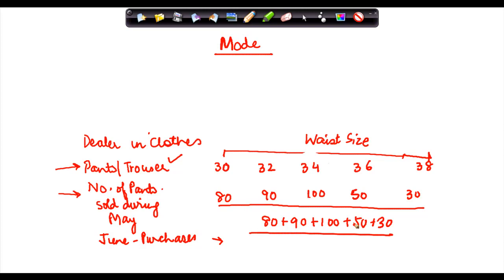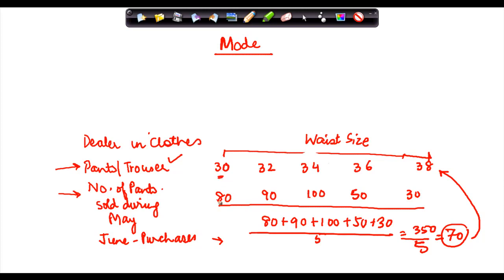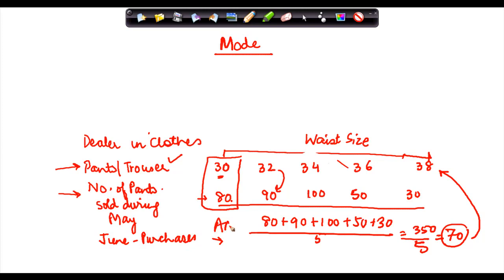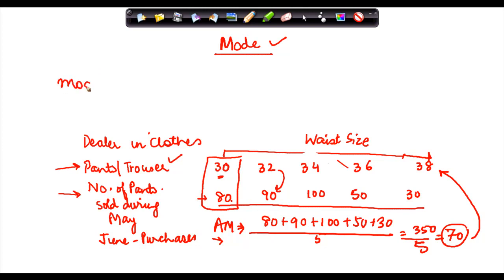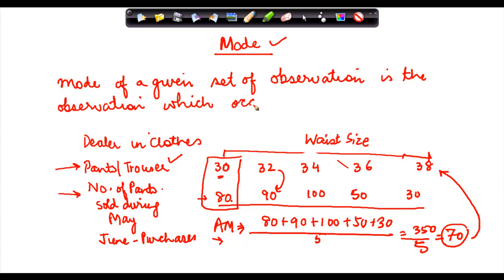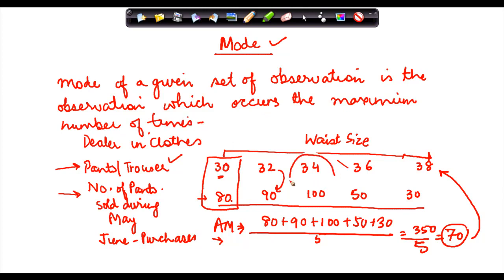Problem on Mode Continued - Mode - Maths - Class 7/VII - ISCE,CBSE - NCERT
Learn About - Problem on Mode Continued - Mode - Maths - Class 7/VII - ISCE,CBSE - NCERT